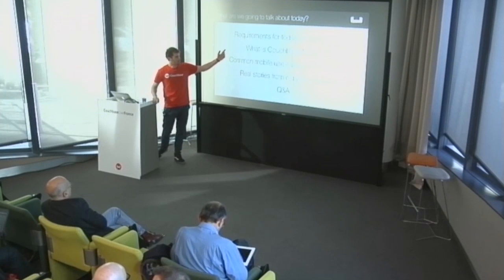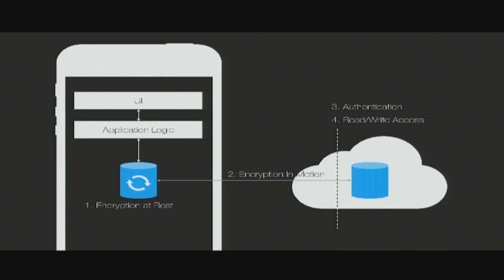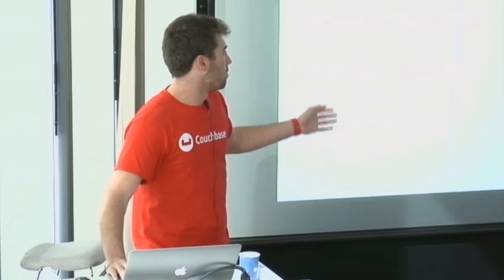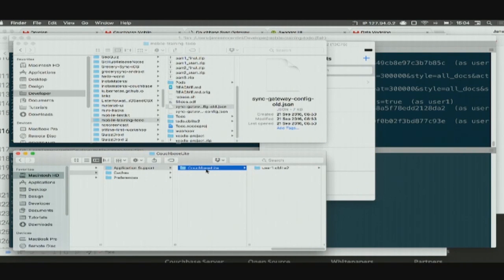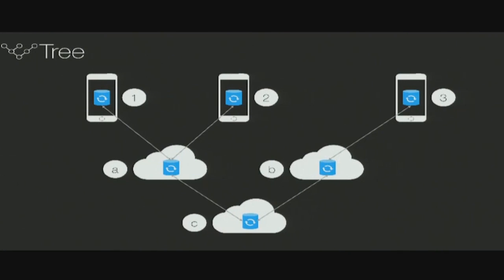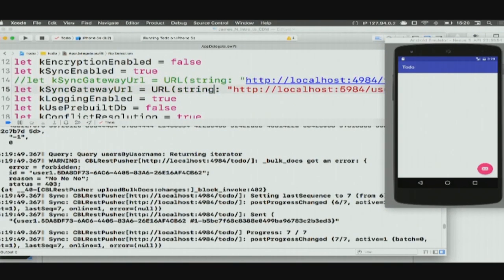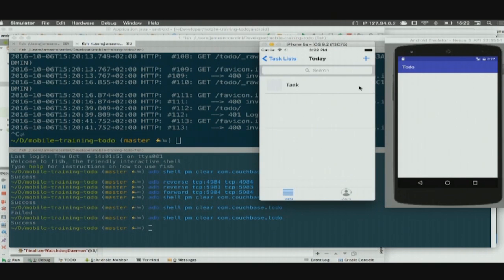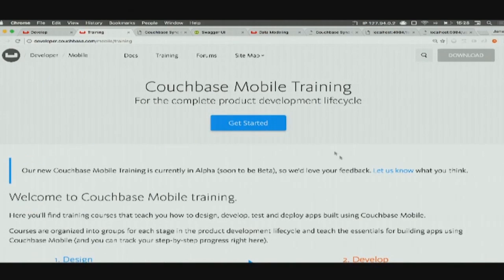Prairie Session 2 James Nocentini Cutdown 0311a